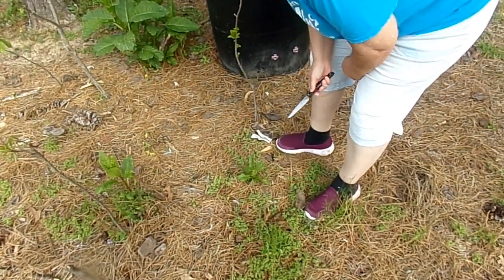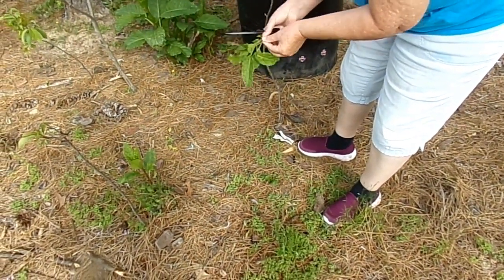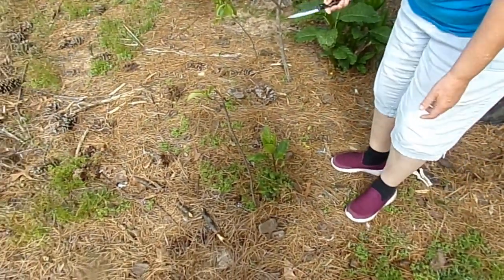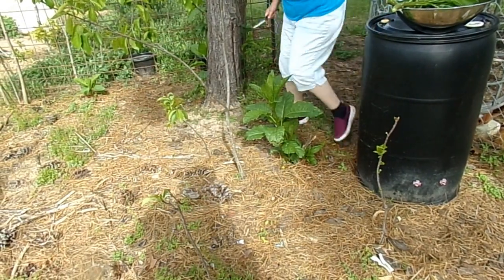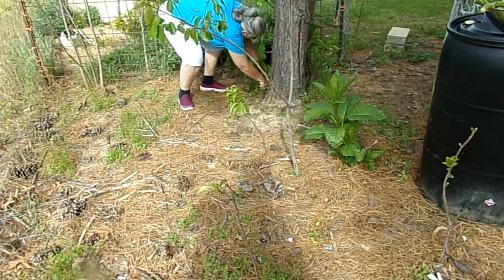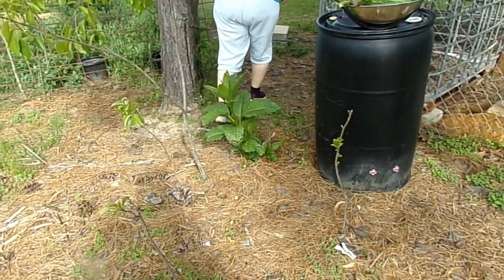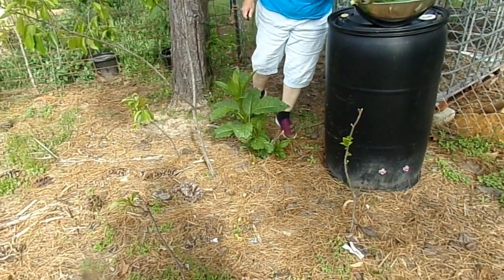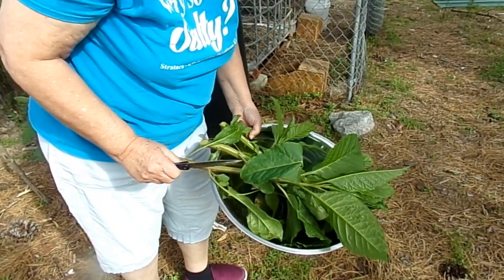Picking Pokeberry Leaves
Showing wich leaves are best suited for eating.